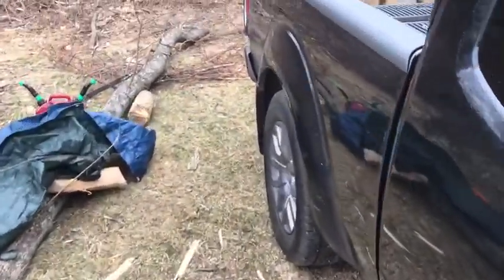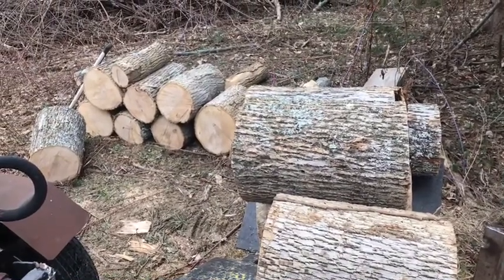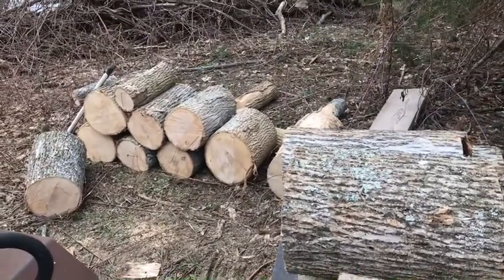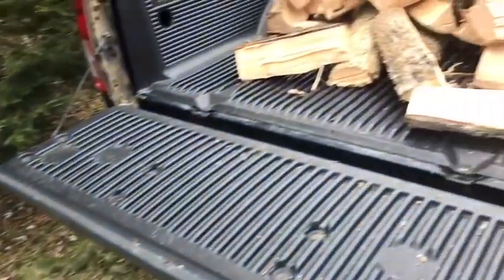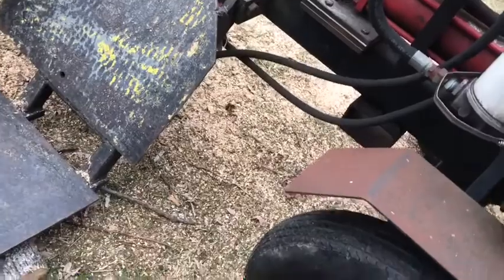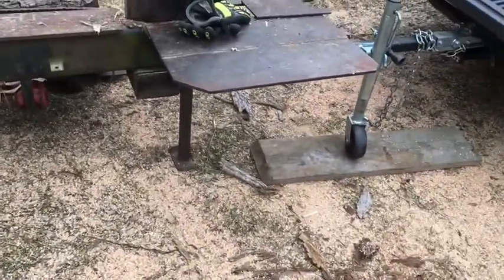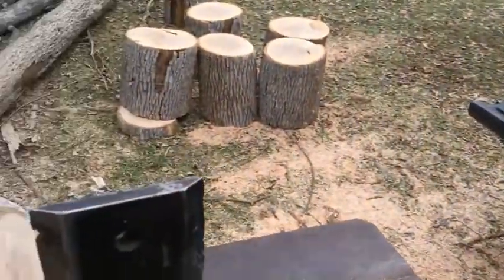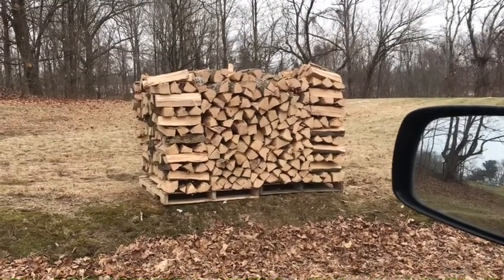Don Webber Forest Recovery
Making a stack of firewood look better so I feel better.